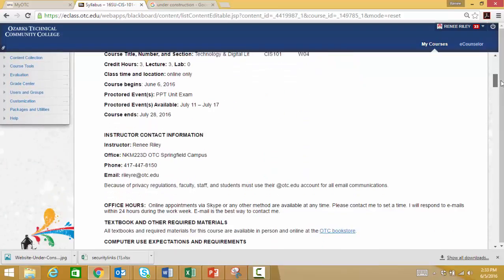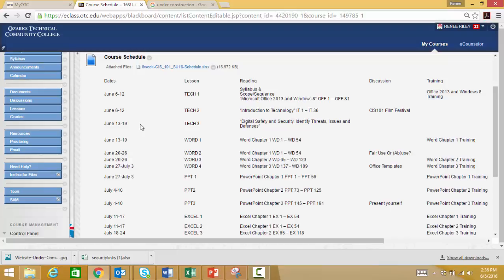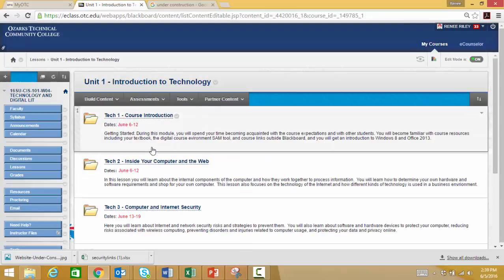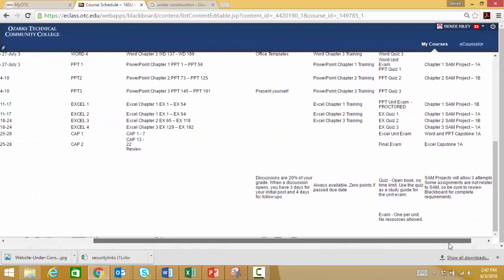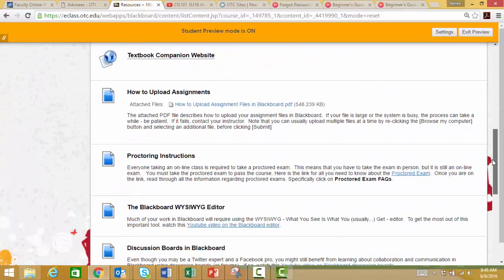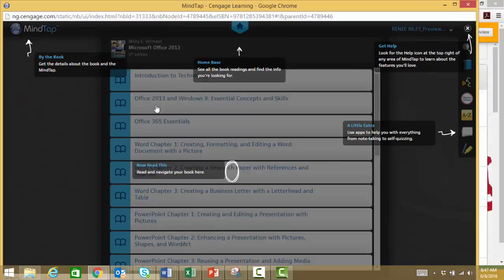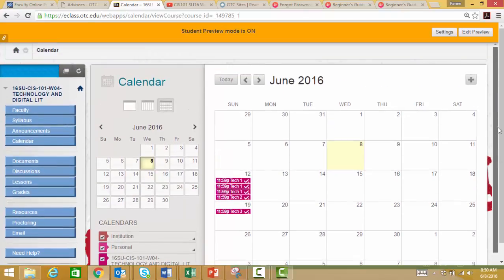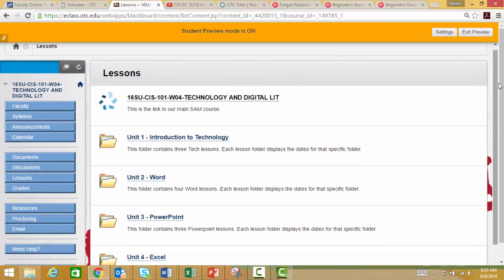CIS101 CU16 Calendars in Blackboard and SAM